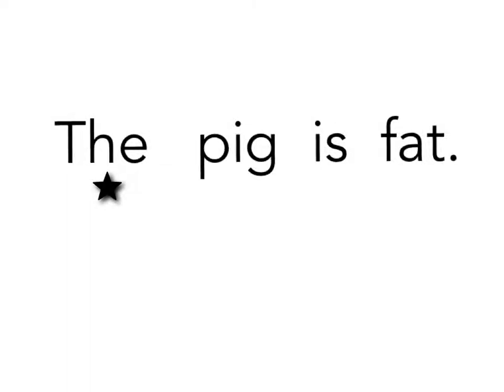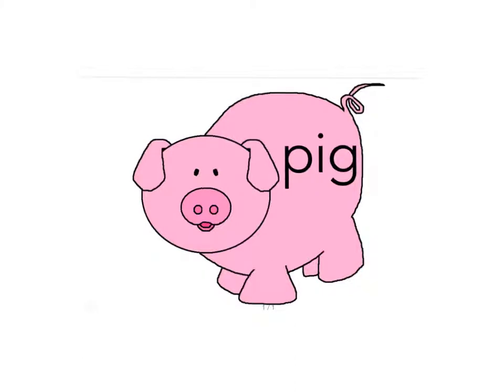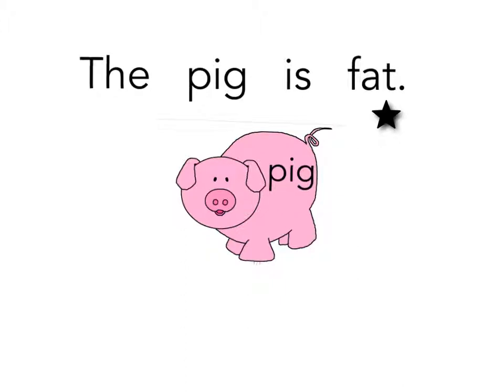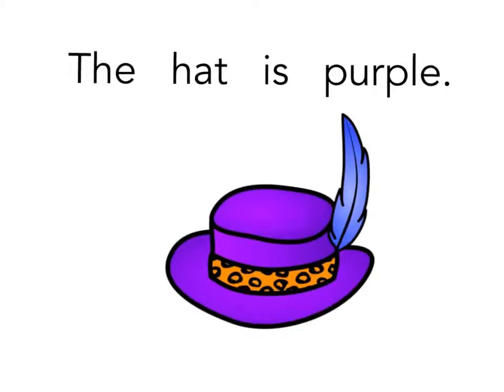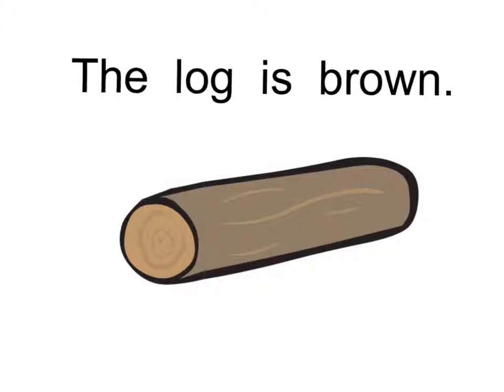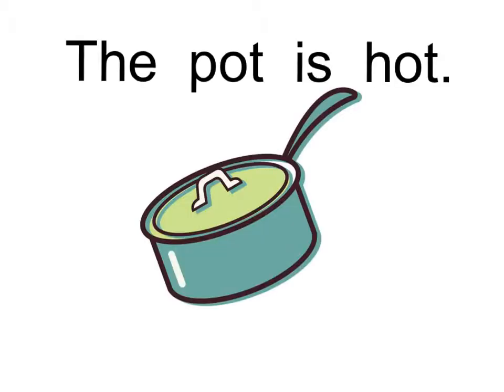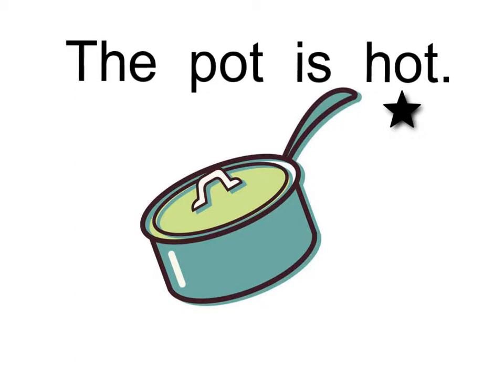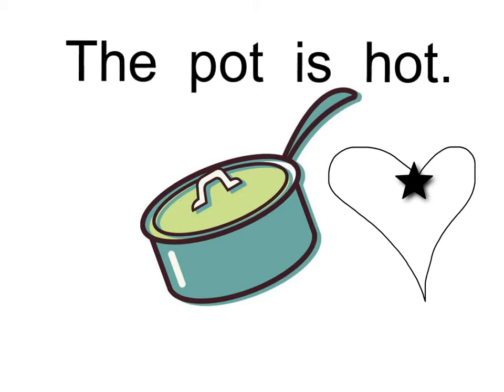Helping Beginning Readers Segment and Blend Words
Teaching beginning readers to segment and blend words can be difficult. This short video easily explains this process.